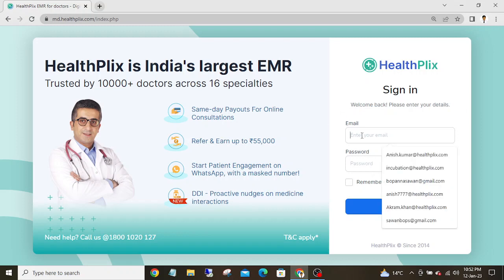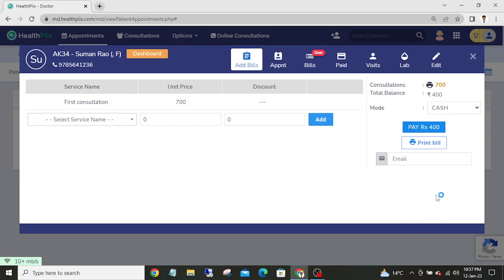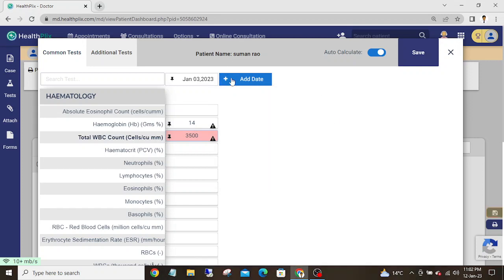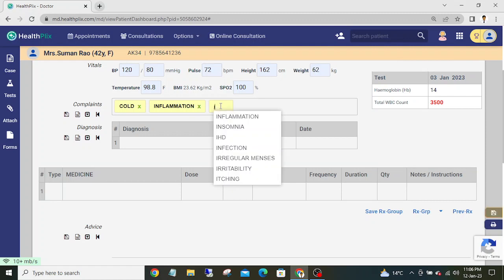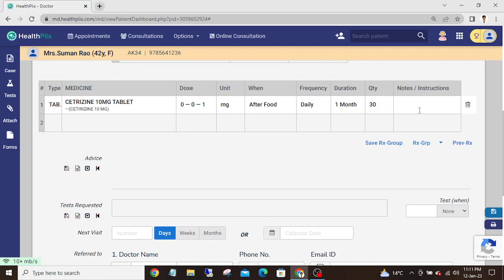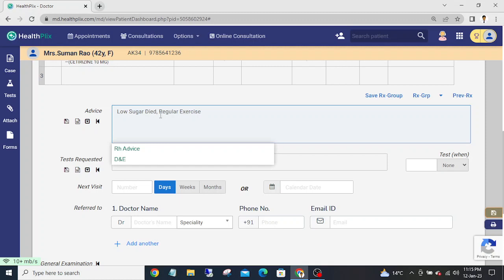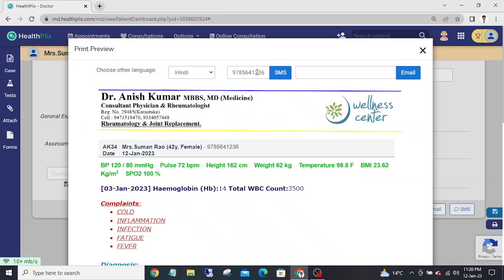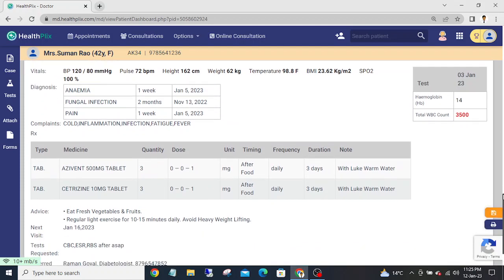Write a Professional Prescription. Digital Prescription doctor pharmacist || English Audio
How to write a Detailed Prescription in an online software,

Mention: EMR in Sub.